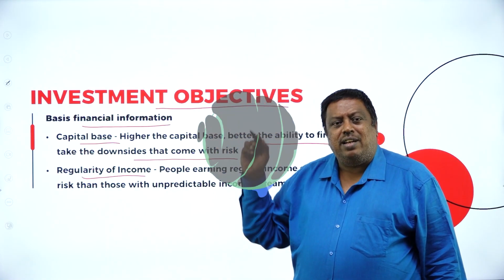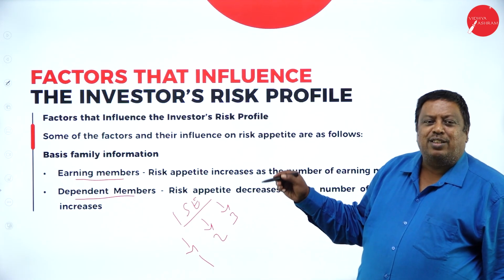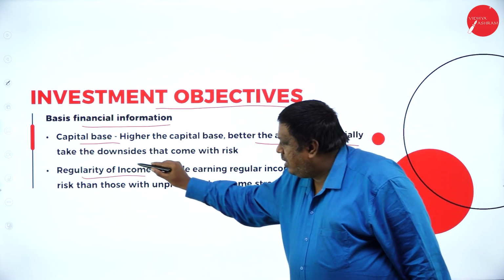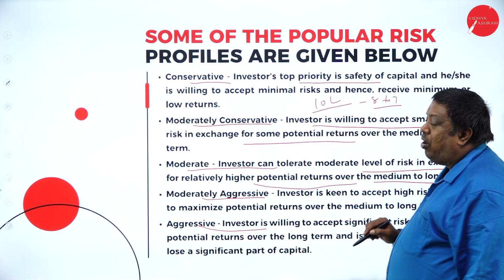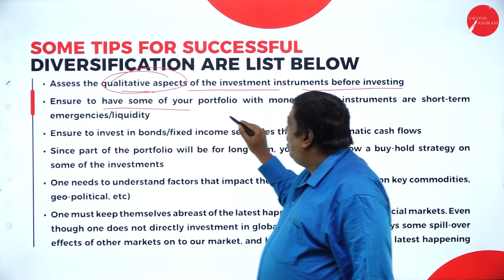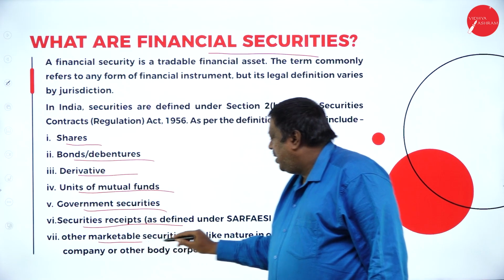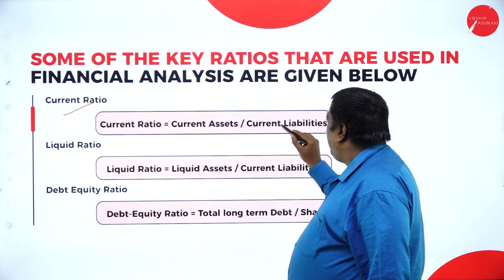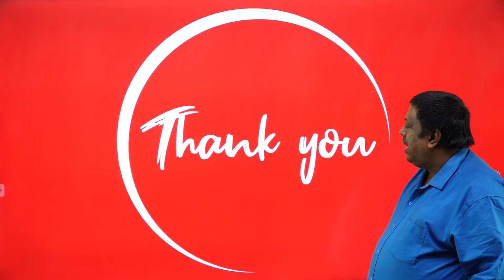DAY 07| FINANCIAL EDUCATION AND INVESTMENT AWARENESS|IV SEM | B.COM | NEP |L2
Course : B.COM
Semester : IV SEM
Subject :  FINANCIAL EDUCATION AND INVESTMENT AWARENESS
Chapter Name :INVESTMENT AWARENESS
Lecture : 2

# FINANCIALEDUCATIONANDINVESTMENTAWARENESS#IVSEMCOM#INVESTMENTAWARENESS#RJsirD